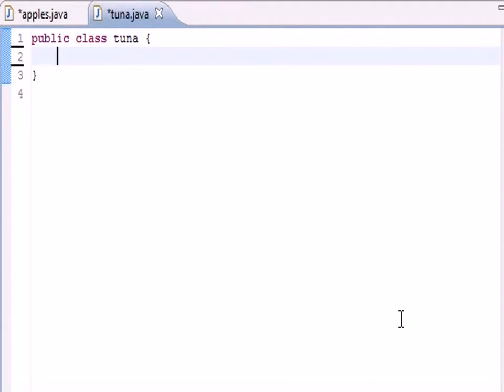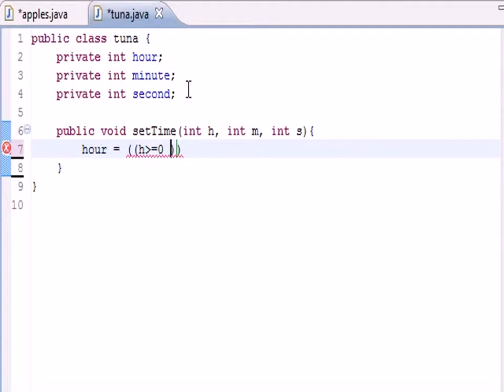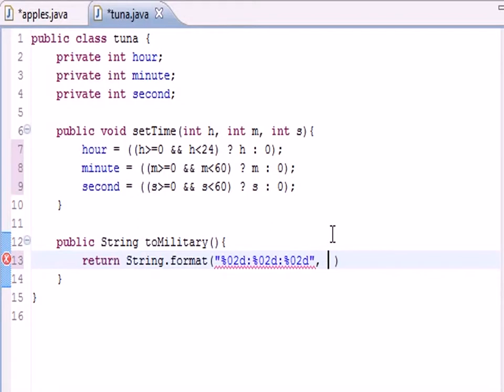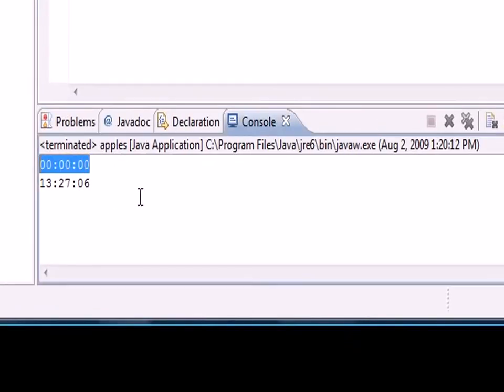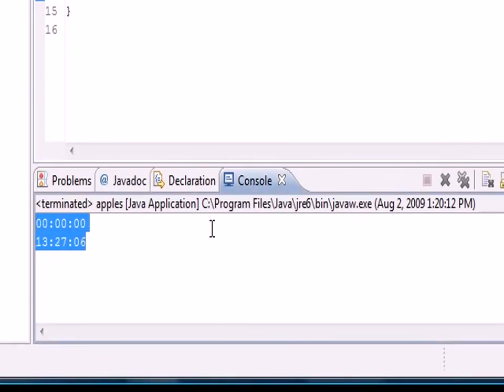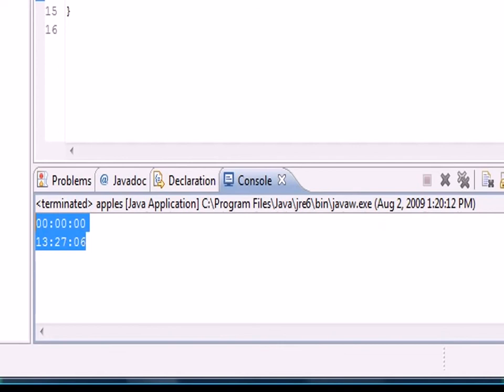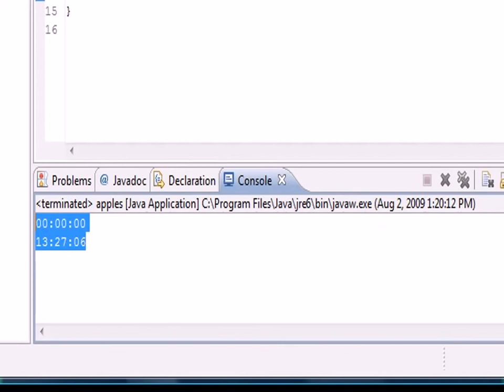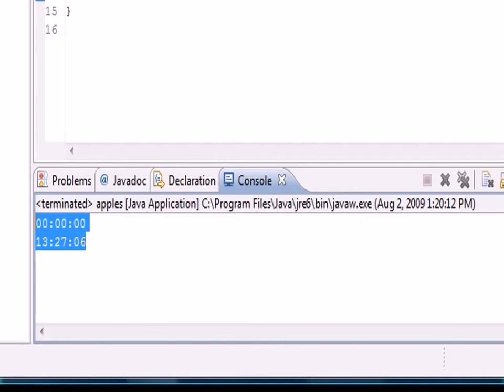Java Programming Tutorial 36